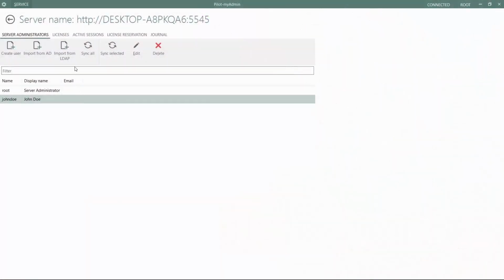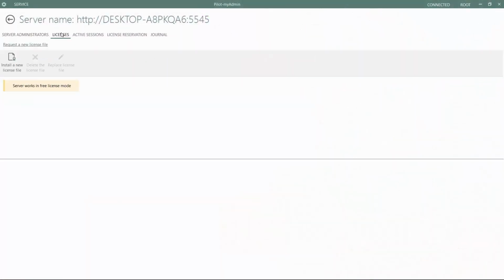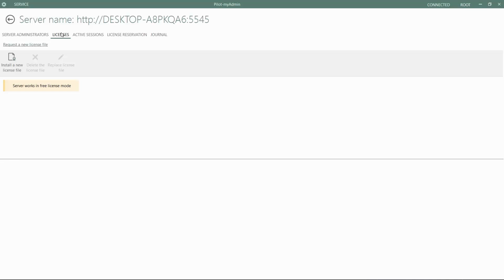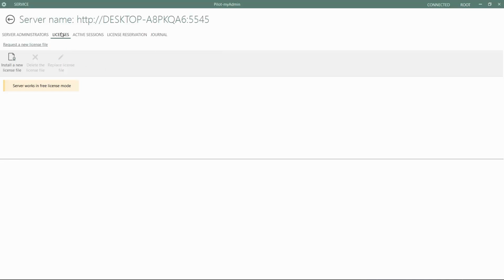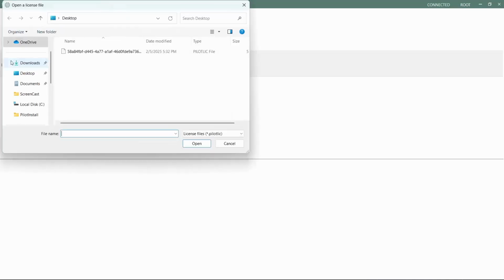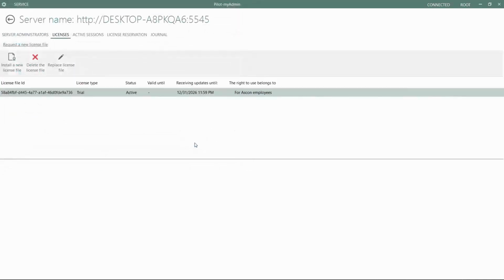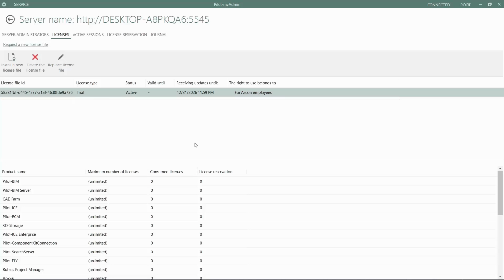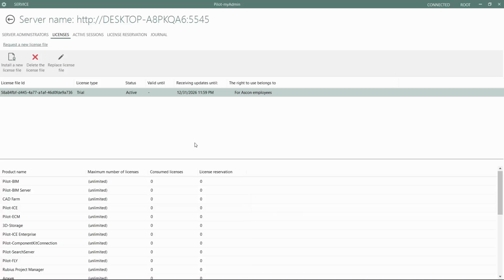06 Installing a License File in Pilot System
In this video, we’ll install a license file in the Pilot System.